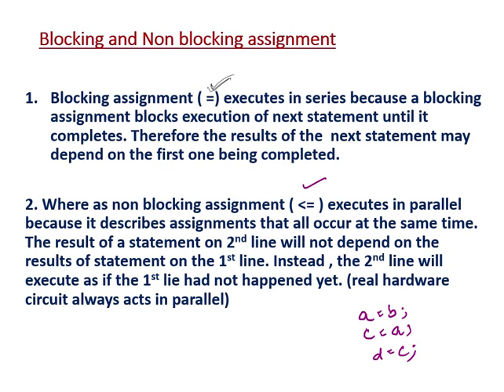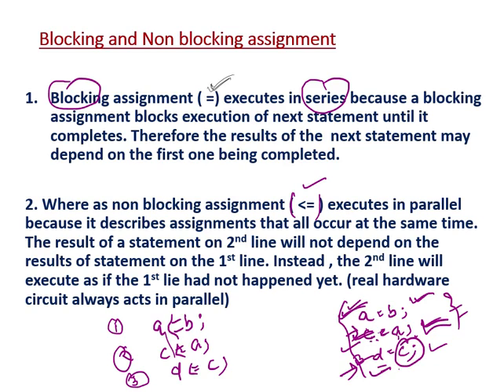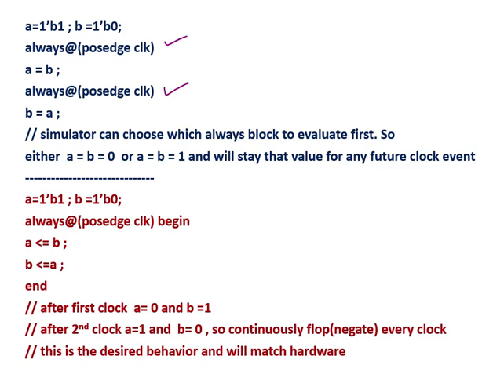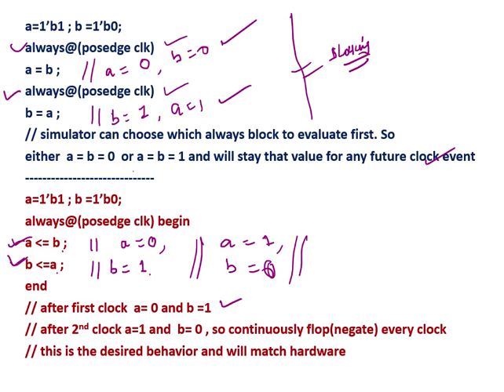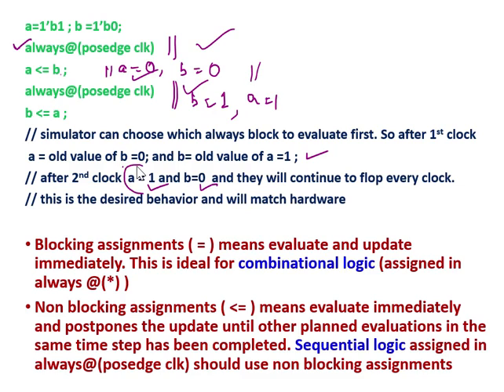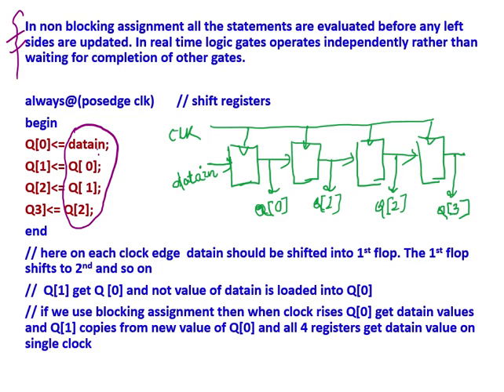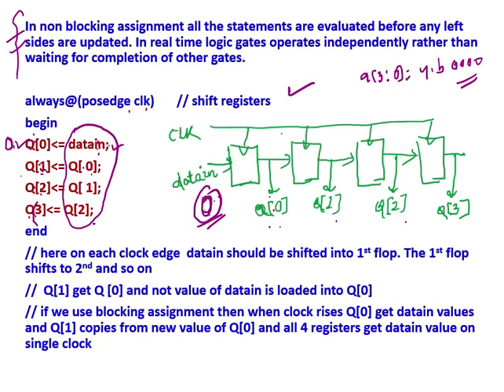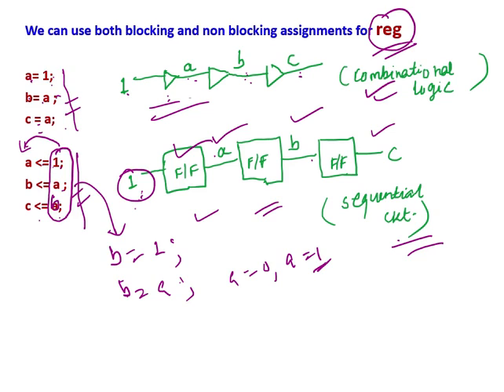#19 Blocking vs Non Blocking assignment | frequently asked during VLSI JOB INTERVIEW |Very important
in this verilog tutorial use of blocking and non blocking assignment has been covered in details with verilog code. Most of the time during VLSI Interview the common questions asked is what is the difference between blocking and non blocking assignment and when to use which ine.so I have tried to cover it thinking about VLSI Interview and design point of view . Blocking and non blocking assignment is one of the most important concept in digital logic design. it has been explained with verilog code and circuit diagram.

Happy Learning